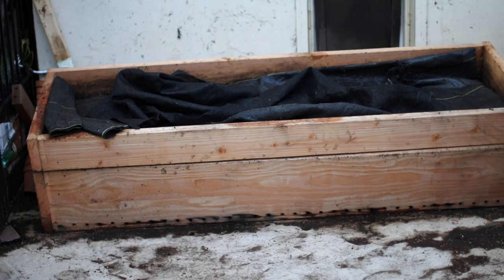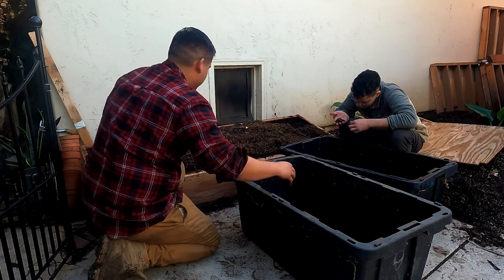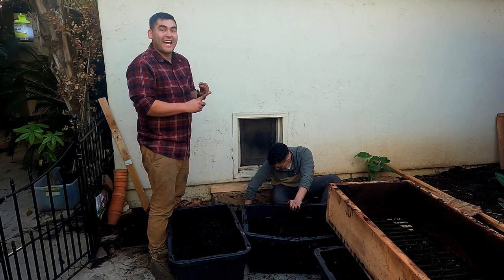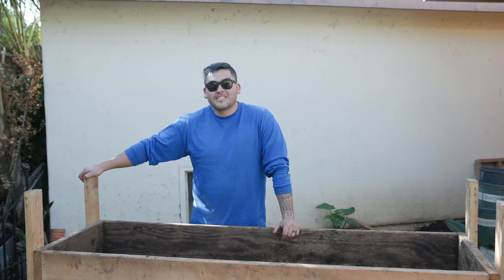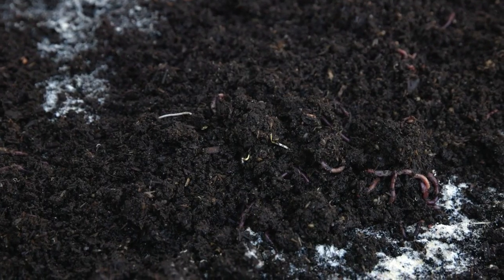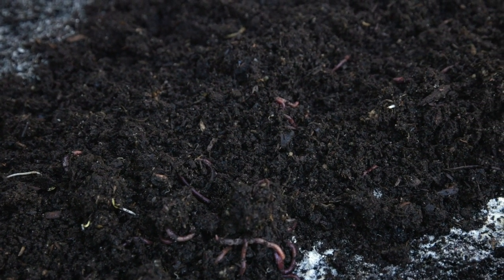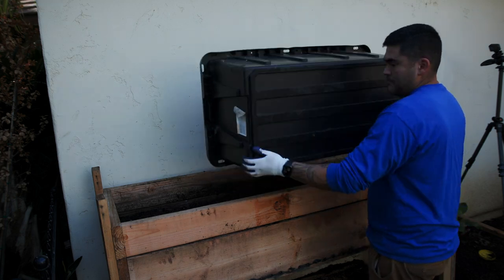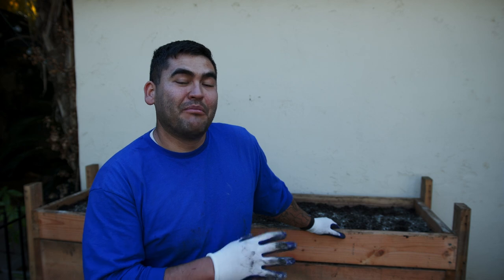Worm Farm Disaster! You Won't Believe What Happened!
Hello my fellow worm lovers!
I have had a disaster on the farm, my worm farm has taken a tumble.

Here is why I love cft worm bins.
Continuous flow-through worm bins offer several benefits over traditional composting methods. These bins provide faster composting by allowing for continuous feeding and removal of finished compost. The worm density in the bin is also higher, resulting in faster composting. The aeration provided by the system is better, which prevents anaerobic conditions and unpleasant odors. These bins are easy to use, require minimal maintenance, and can be used indoors or outdoors. Additionally, worm composting is eco-friendly and can help reduce waste while creating nutrient-rich soil for plants and gardens. Overall, continuous flow-through worm bins are an excellent option for those interested in composting and improving their environmental impact.